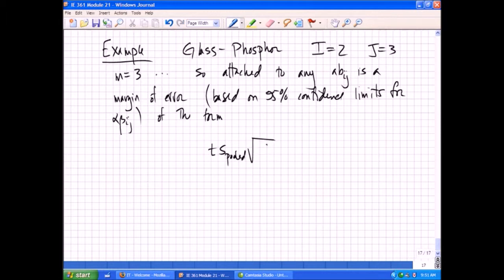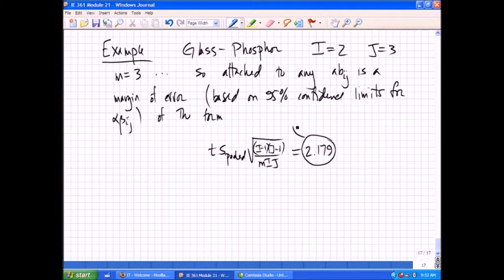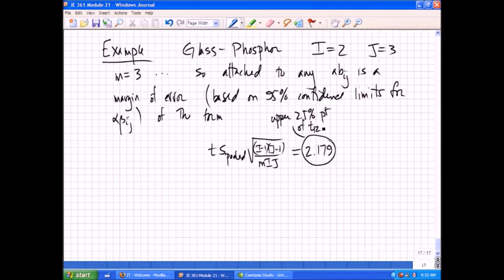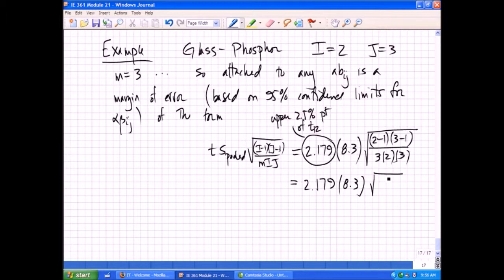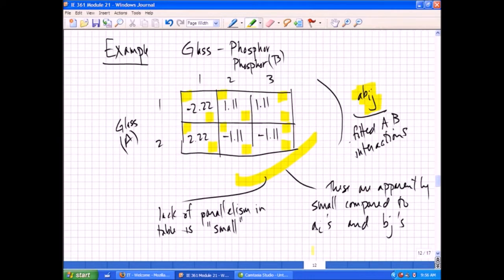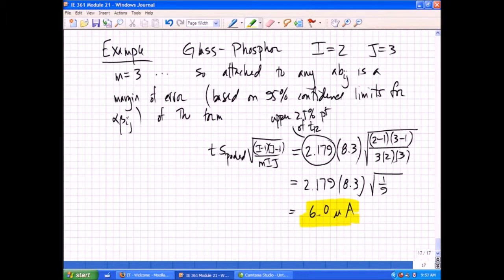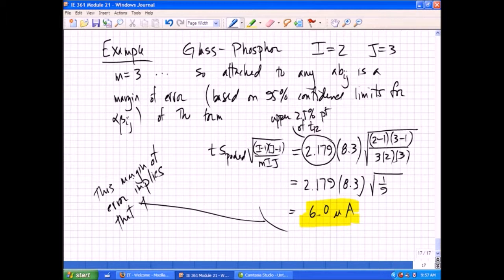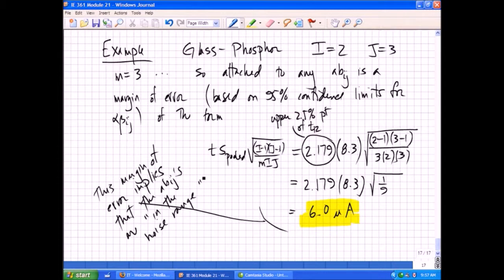IE361 Example 45 2